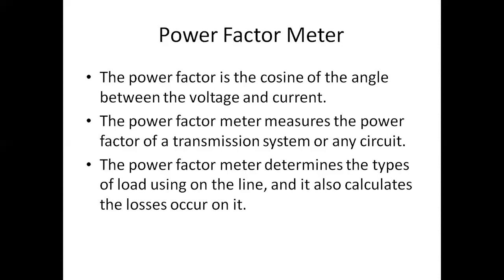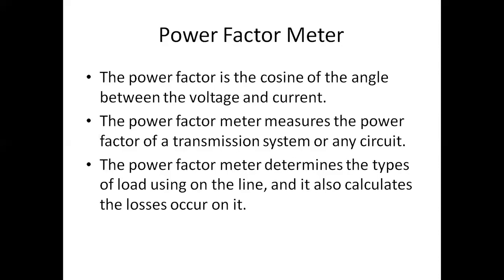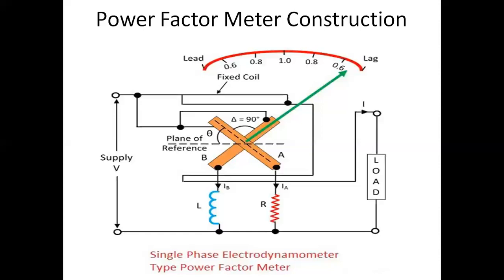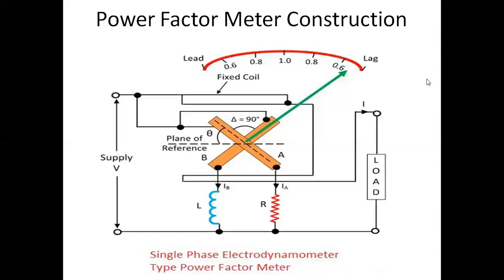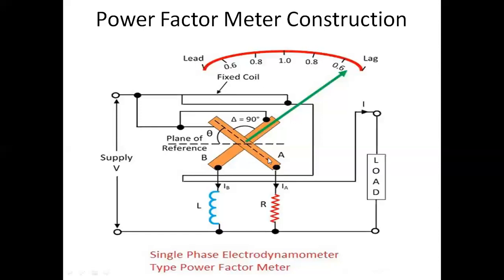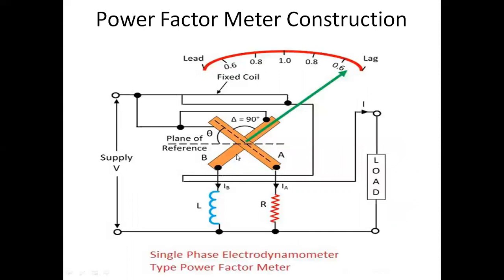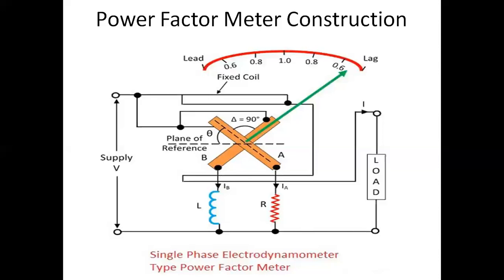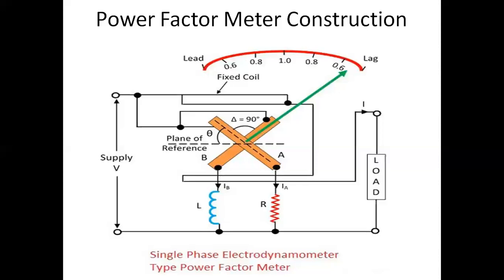Single phase power factor meter